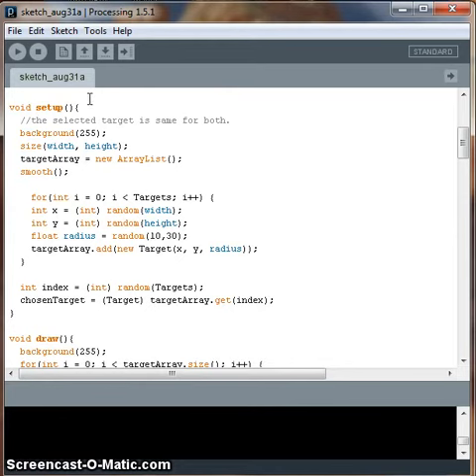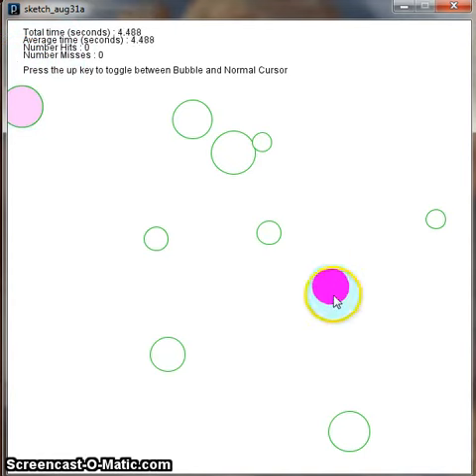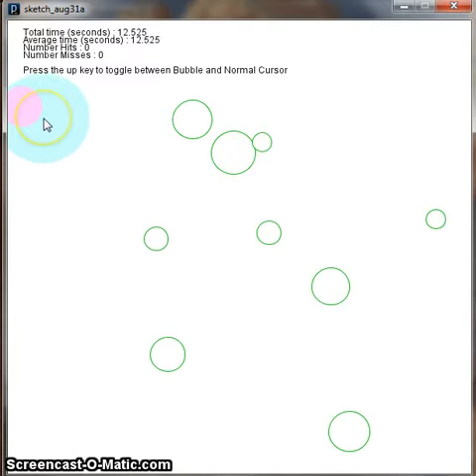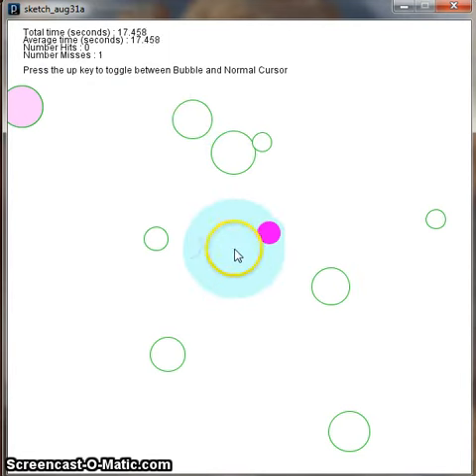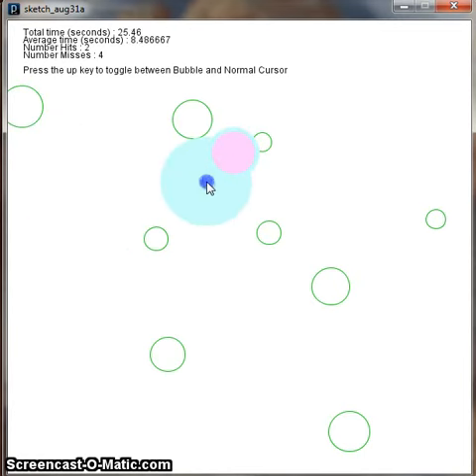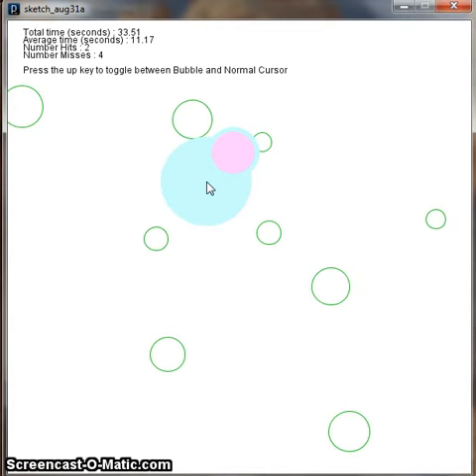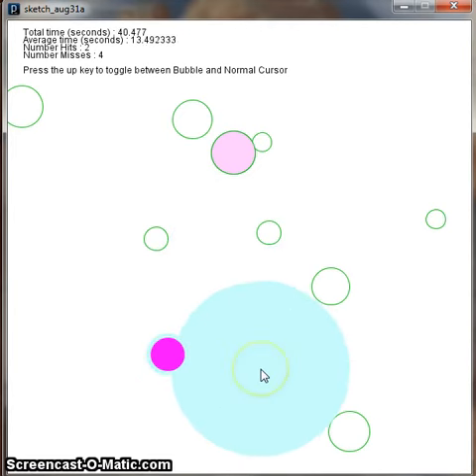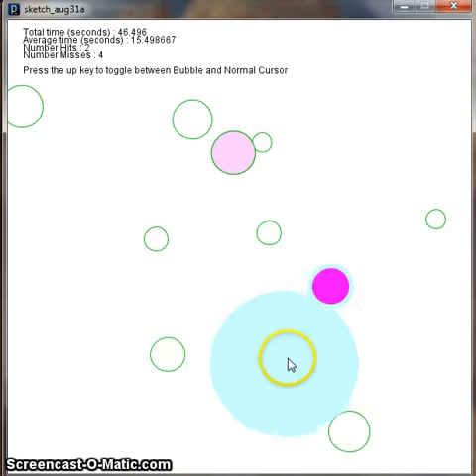Fa11 Bubble Cursor